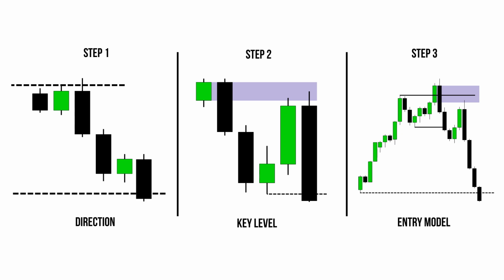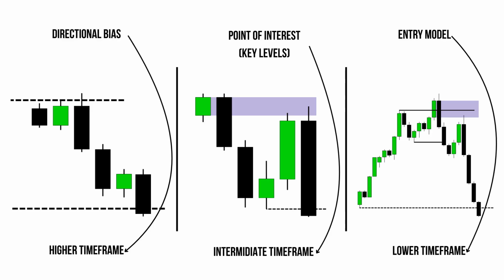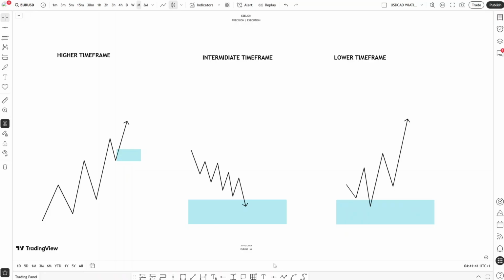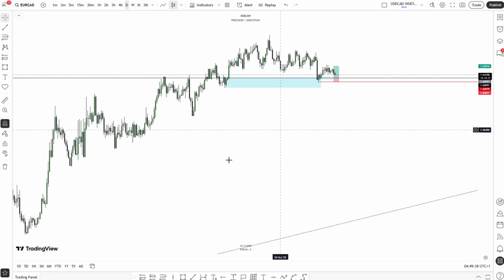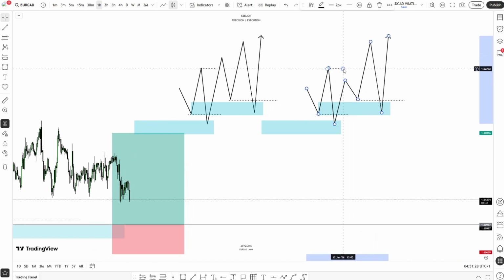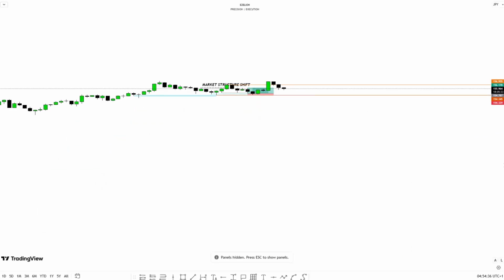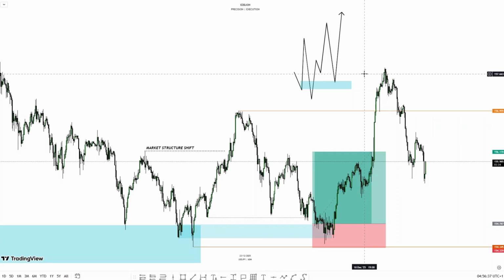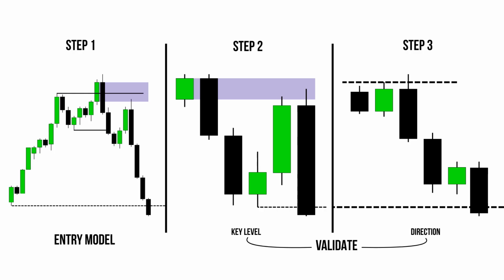The Last Top-Down Analysis Strategy You’ll Ever Need (Step-by-Step)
Your ability to perform effective and systematic top-down analysis is paramount to your success as a trader.
Whether you’re a scalper, day trader, or swing trader, if you can’t perform proper top-down analysis, you will always struggle with:

Where to start your analysis
Which timeframes actually matter for your trading style
When true entry confirmation has occurred
And ultimately, trading without a clear, repeatable process

A non-systematic approach to trading is a direct recipe for inconsistency and unprofitability.

In this video I’m going to show you the most effective way to perform it.
A method that is:
Simple
Rule-based
Fully systematic

* Effective top-down analysis (higher timeframe to lower timeframe)
* Bottom-up confirmation for precise entries
* Break of Structure (BOS) and Market Structure Shifts (MSS)
* Identifying and trading dealing ranges
* Using premium and discount levels to filter trades

By the end of this video, you’ll be able to:
Choose the correct set of timeframes for your trading style.
Analyze the market using a structured top-down approach (timeframe alignment).
Execute trades with clarity and confidence

(This is the last video you will ever need on top down analysis).